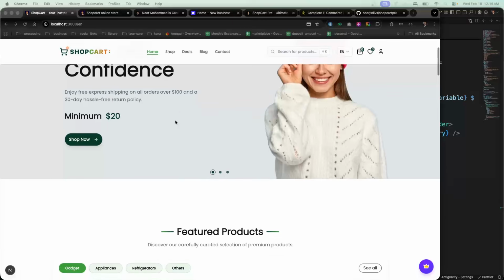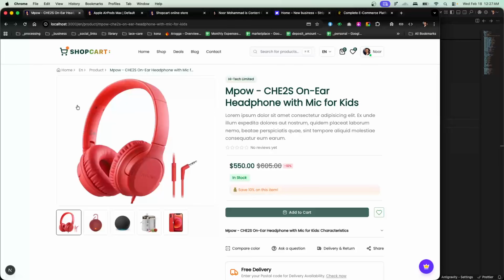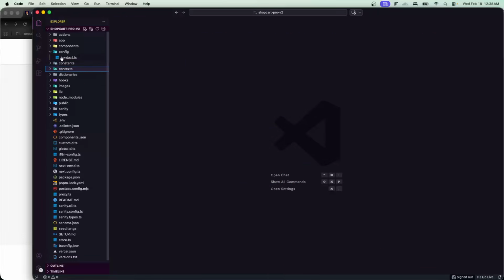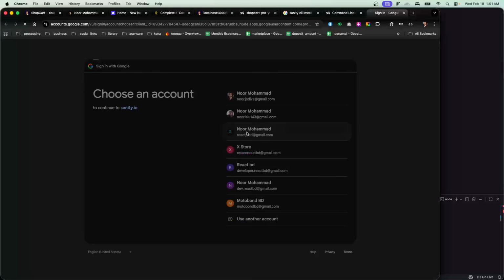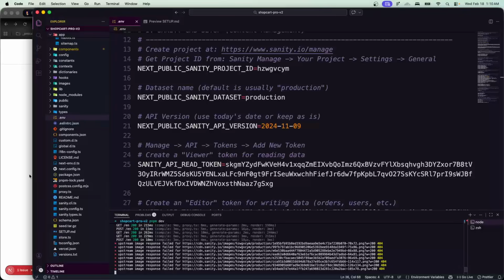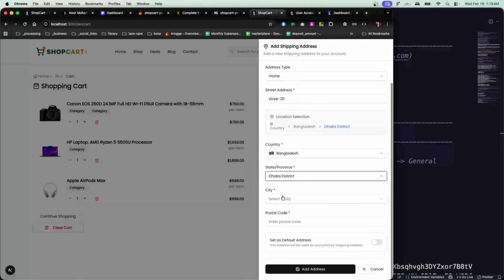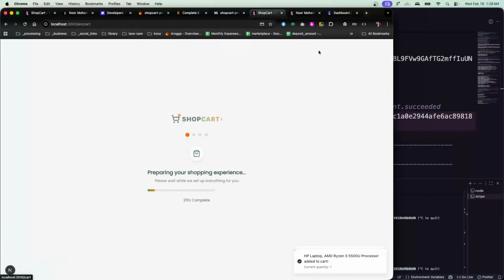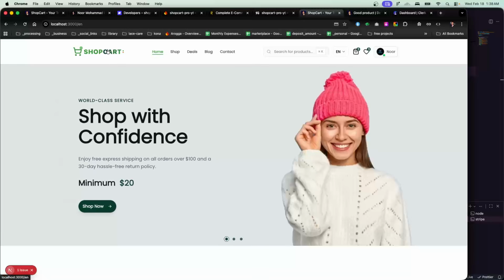Build a Modern E-Commerce App with Next.js 16, Sanity, Clerk & Stripe | ShopCart Pro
In this video, I'll walk you through ShopCart Pro, a production-ready e-commerce platform built with the latest web technologies: Next.js 16 (Turbopack), React 19, Sanity CMS, Clerk Authentication, and Stripe.

I will show you all the amazing features, from the dynamic product animations to the secure checkout process. Plus, I'll guide you step-by-step on how to set up your environment variables for Sanity, Clerk, and Firebase so you can run this project locally!

🚀 Technologies Used
Framework: Next.js 16 (App Router + Turbopack)
Language: TypeScript
Styling: Tailwind CSS 4 + Framer Motion
CMS: Sanity Studio
Auth: Clerk (User & Admin Management)
Database: Firebase & Sanity
Payments: Stripe & Clerk Payments

⏳ Timestamps
0:00 - Intro & Project Overview
3:20 - ShopCart Pro Features Demo
9:45 - Starting the Code setup
21:10 Sanity CMS Setup Start
29:10 Clerk Setup Start
36:40 Firebase Setup Start
43:00 Stripe Setup Start
50:00 Webhook Setup
56:25 Product Review Test
59:10 Message & Conclusion

Detailed setup instructions are also available in the repository's SETUP.md file.